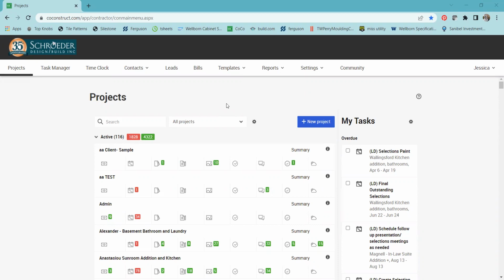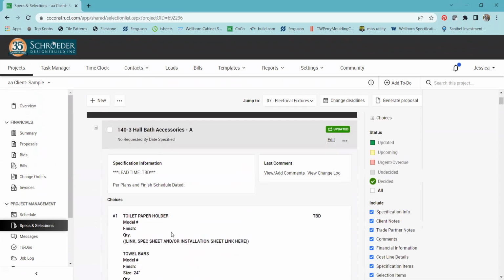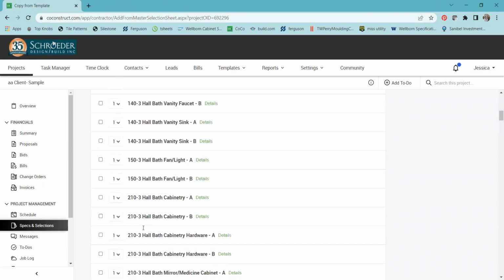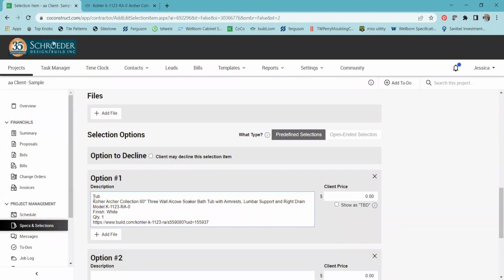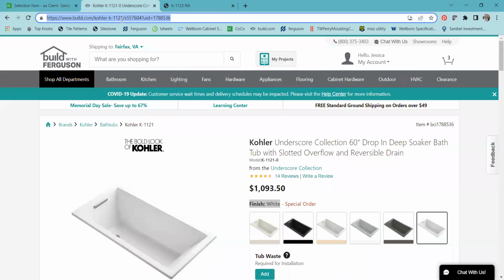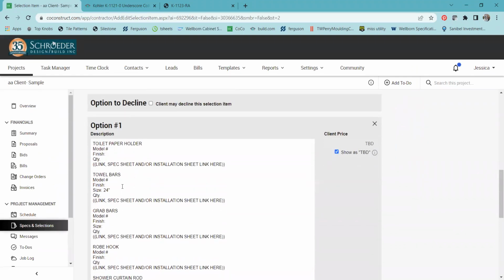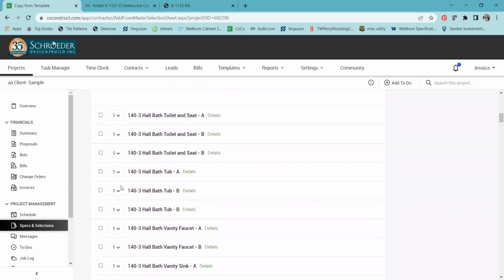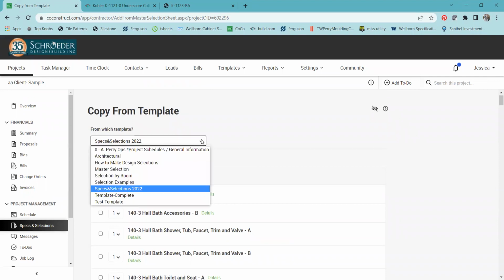Training video coco specs and selections template 5 19 22